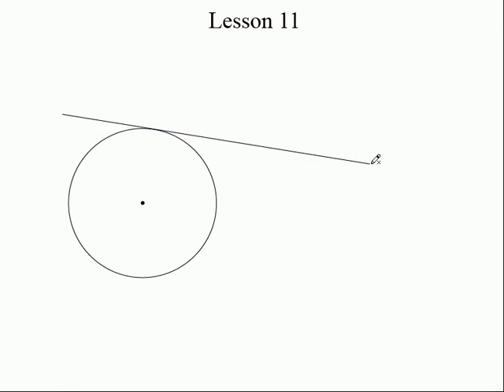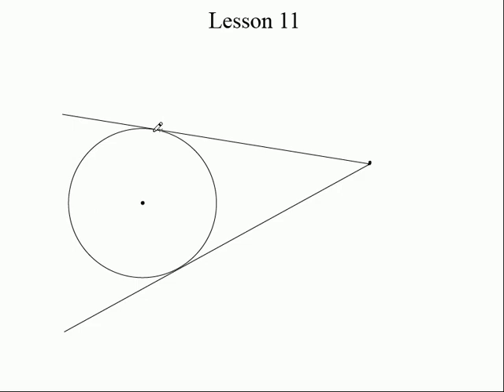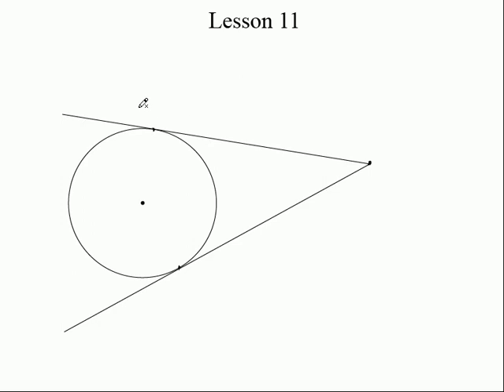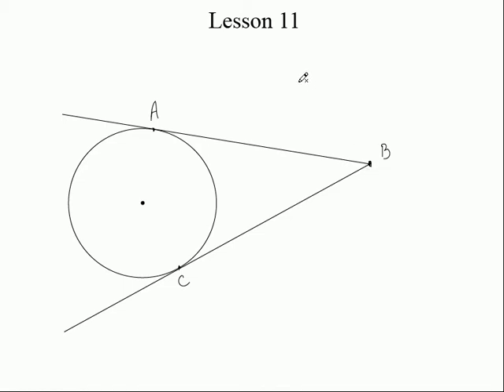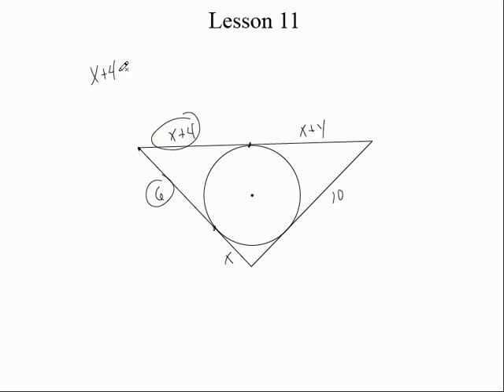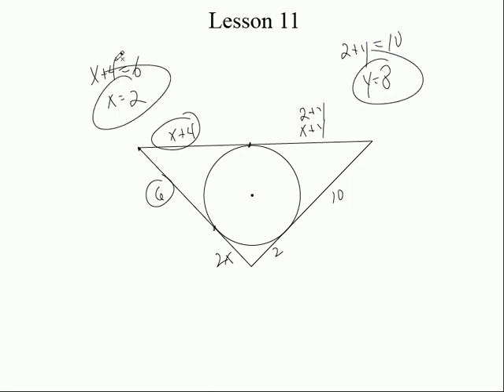3 College Algebra Lesson 11e